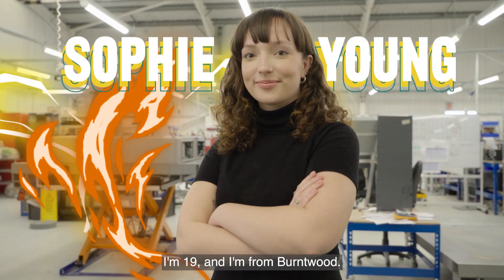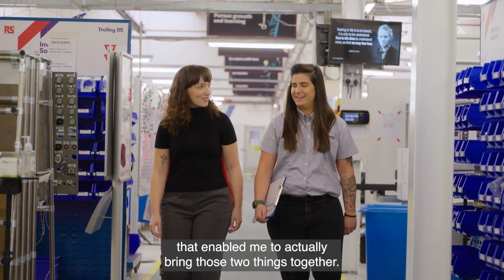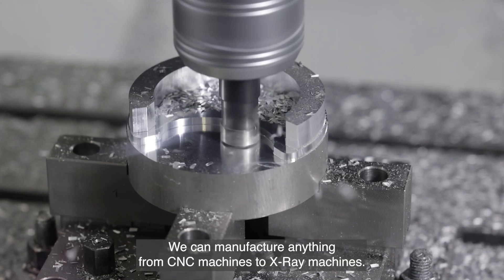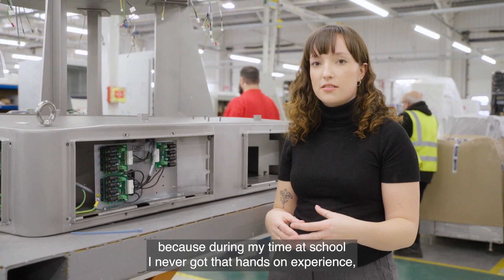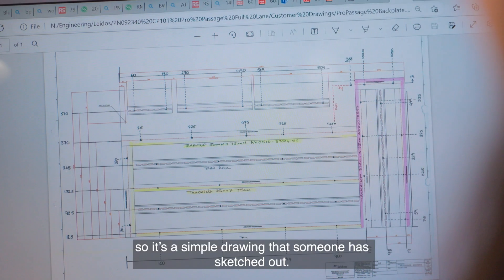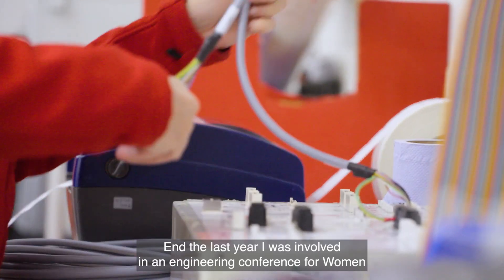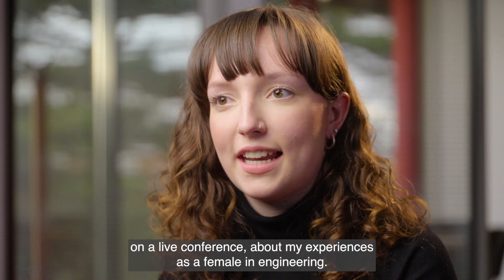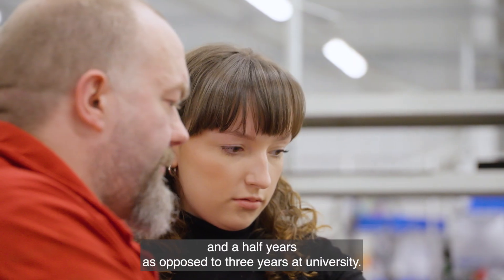Sophie: Engineering and Manufacturing Technician Apprentice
A career in Engineering isn't as difficult to access as you might think.